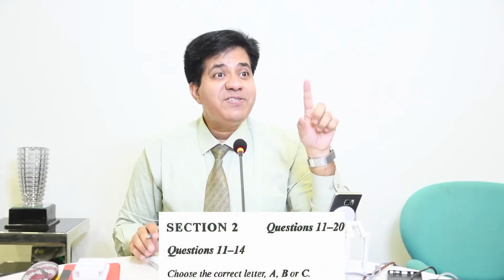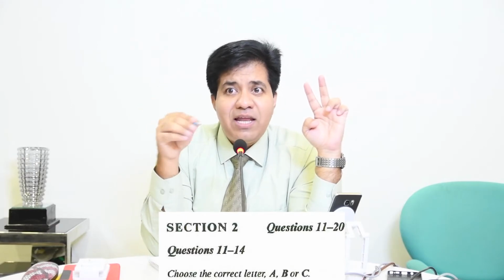Master IELTS Listening with Asad Yaqub's Wonderful Training for a 7+ Band